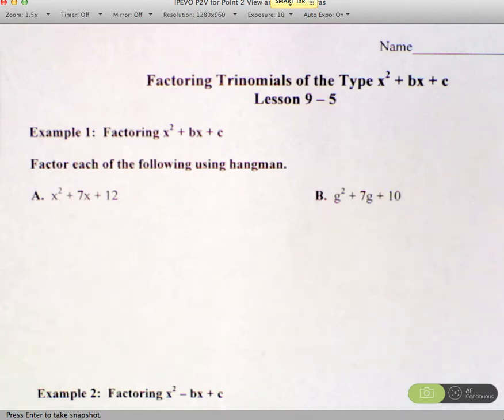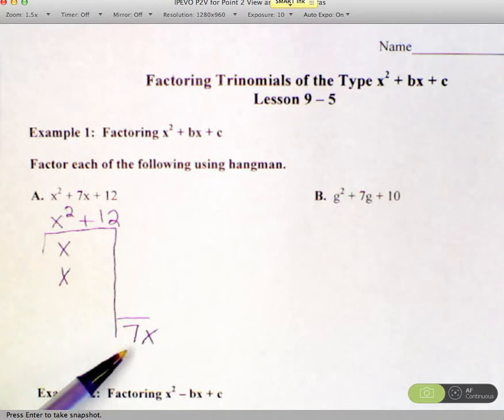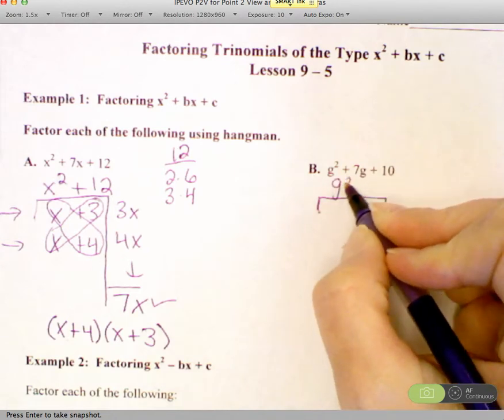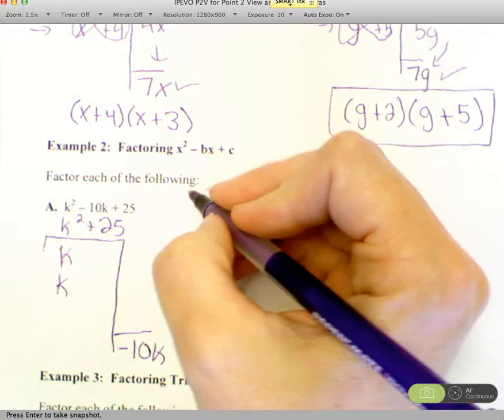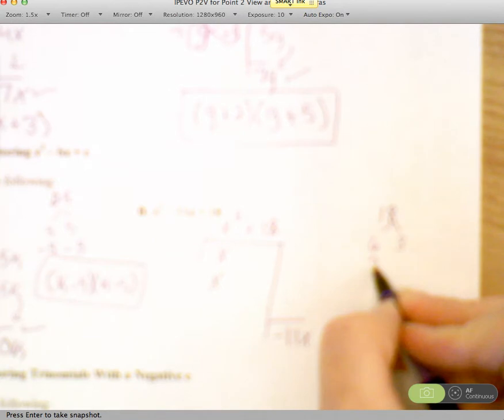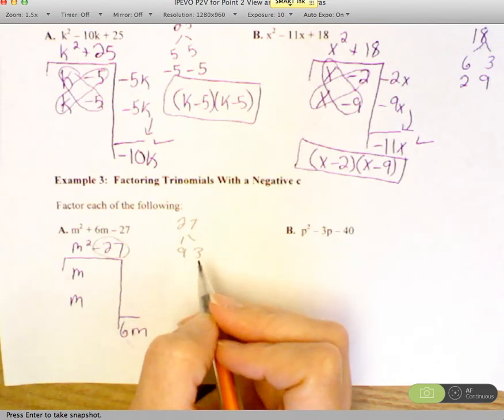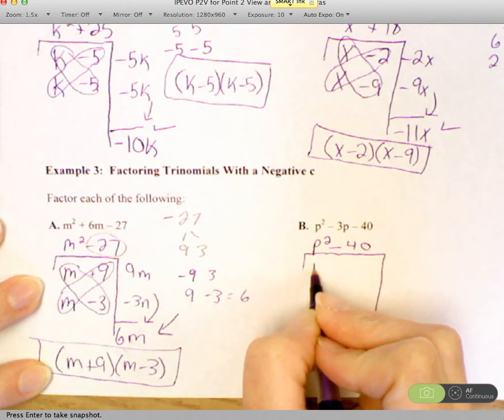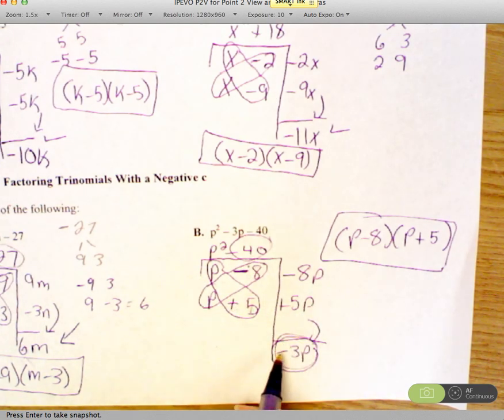Factoring Polynomials of the type x2 + bx + c.mp4